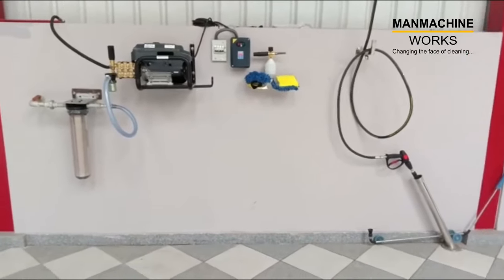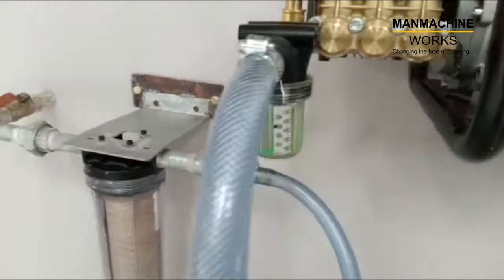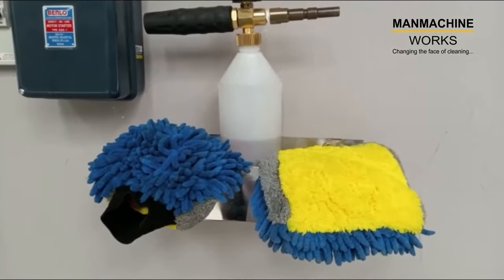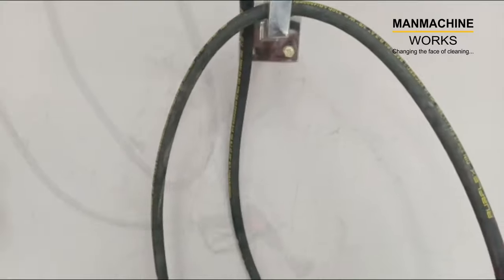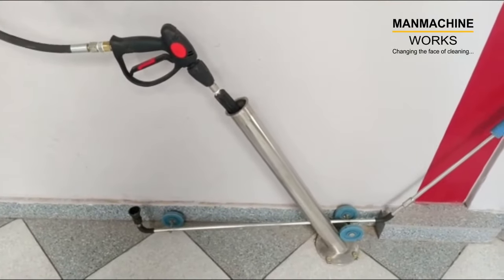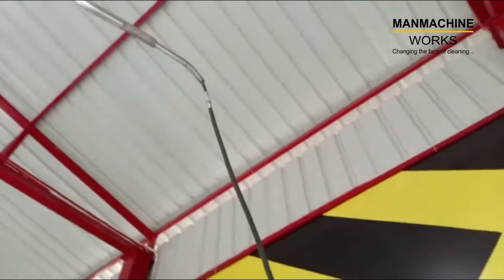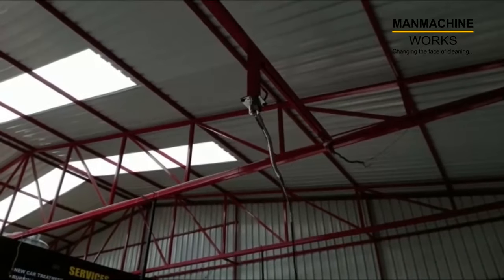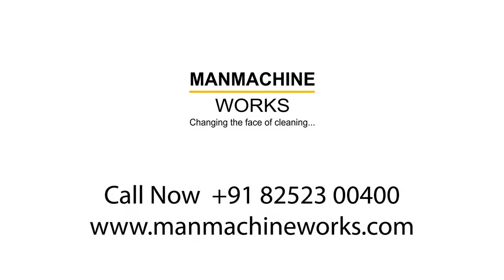The Complete Car Wash Setup | Manmachineworks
We help set up our Machines with the utmost professionalism and skill.
See the Complete Washing

Setup in the Video:
1. 10 Micron Filter.
2. 100 Micron Filter.
3. High Pressure Washer with Safety Starter (MCB).
4. Accessories Tray + Multipurpose Wash Mitt + Foam Wash Bottle.
5. L- shape Holder for the Hose.
6. Connected to the Gun with Quick- Connect System.
7. Lance Holder.
8. Single- Nozzle Single Body Lance.
9. Z- shaped Boom- Overhead. This allows a smooth operation and working with the 360° Movement of the Boom.

You can get all these Original Machines with Setup and Maintenance only at MANMACHINEWORKS.

Start your setup now!
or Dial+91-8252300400